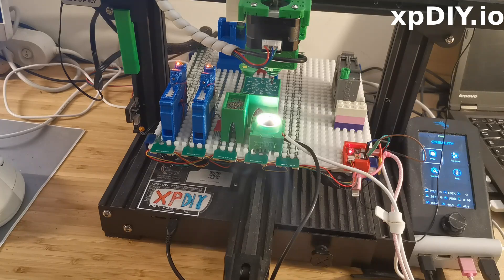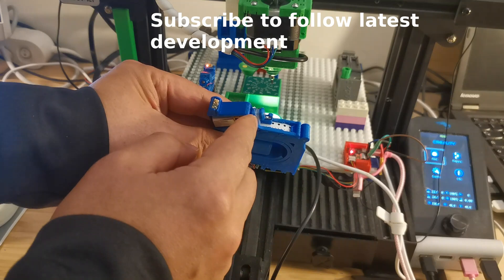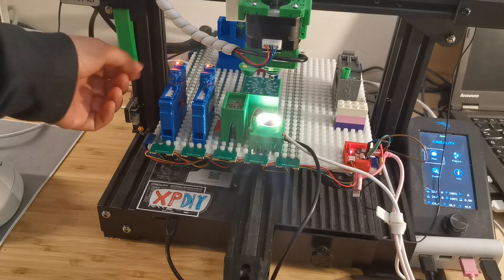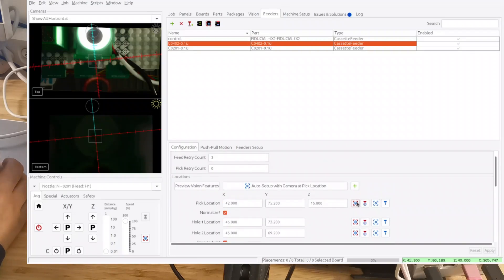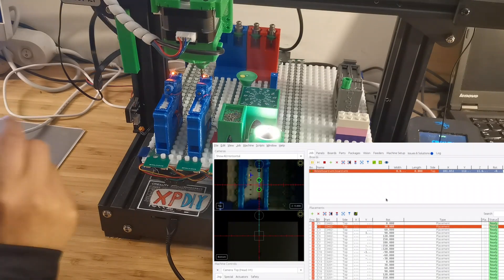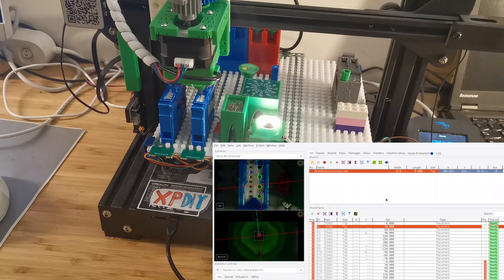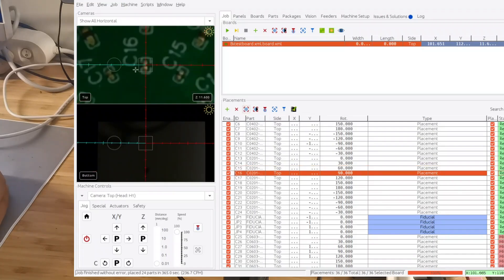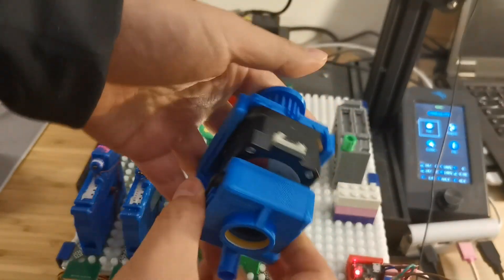3DPlacer - full job run with new feeder, position aware feature integrated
I have been working on position aware feature of 3DPlacer for some time, after a lot of designing and experimenting, it is working quite well now, in this video I have placed the test PCB with the newly designed feeder with position aware feature. Placing the component like a charm.

I have also improved the nozzle design so that it is smooth to switch between different nozzle tips. check here for details